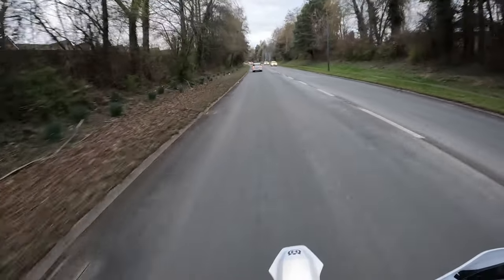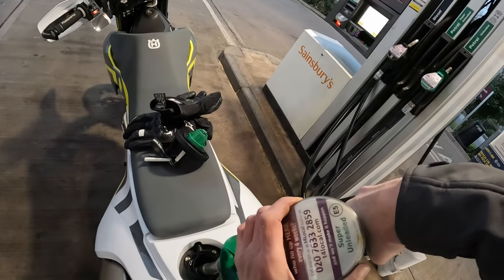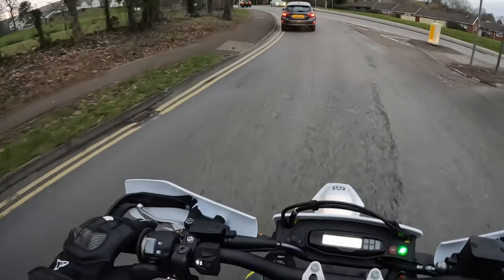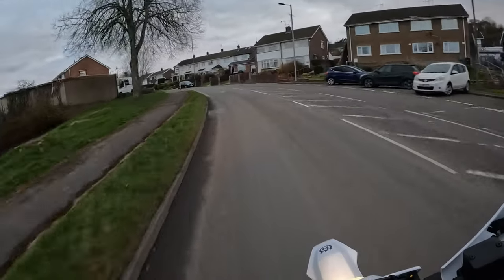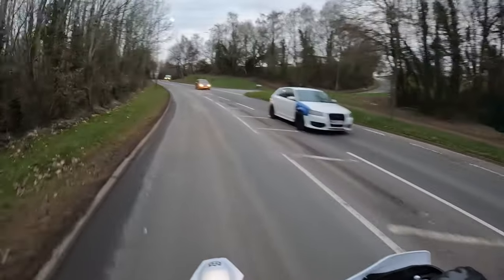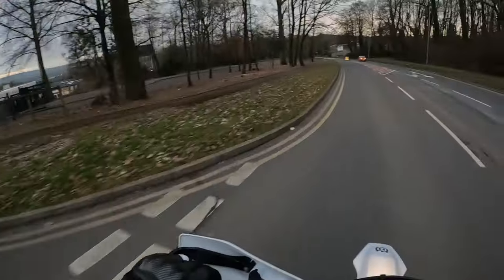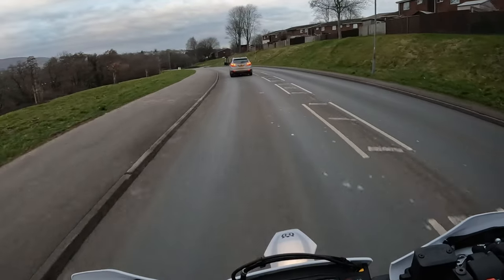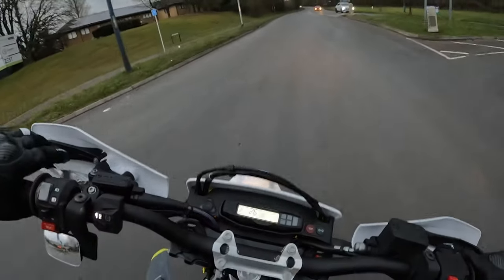New Husqvarna 701sm run in the engine! Quick ride and talking rubbish!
In this video I take my new Husky 701sm for a spin to run the engine in, fill it with fuel and talk about the bike.

GoPro Hero 10 Black camera
GoPro Hero 10 / 9 media mod
GoPro shorty stick
GoPro magnetic swivel clip
SanDisk Extreme 256gb micro sd
SanDisk Extreme 32gb micro sd
Taisoner GoPro helmet strap mount
Lupholue GoPro helmet mount
Taisoner GoPro bar mount
Purple Panda lav microphone
GoPro windslayer
Neewer GoPro accessories kit
Joby Action Tripod
Sony FDR AX53 Camcorder
Rode Wireless Go Microphone System
Rode Go Lavalier Microphone
Joby 1k Tripod

HJC C70 helmet
Alpinestars touring boots
TCX Mood street boots
Alpinestars SMXZ Drystar Gloves
Alpinestars Celer Gloves
RST Frontline hooded jacket
RST Alpha 5 Jacket
RST Alpha Trousers 5
RST lightweight waterproof trousers
RST lightweight waterproof jacket